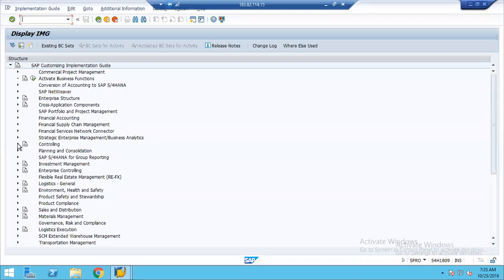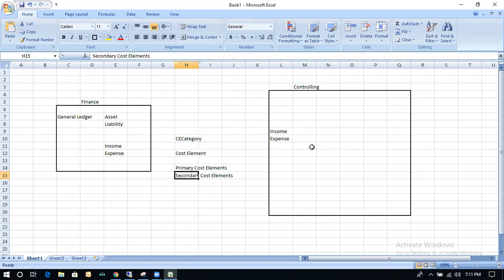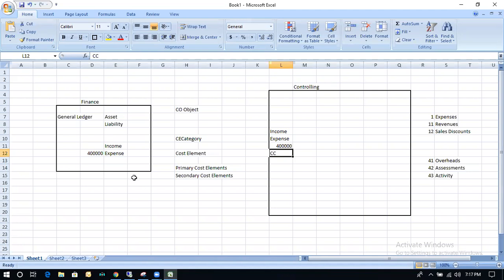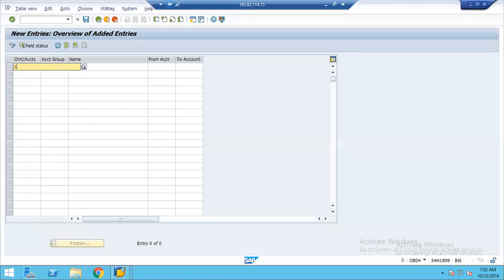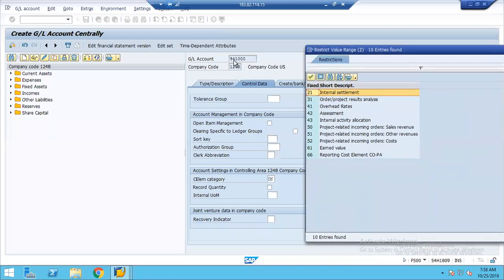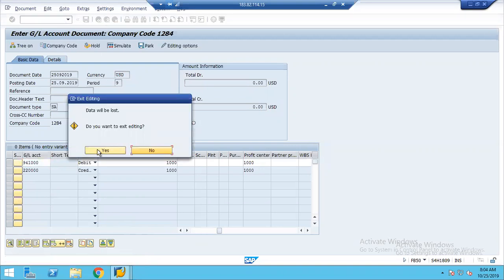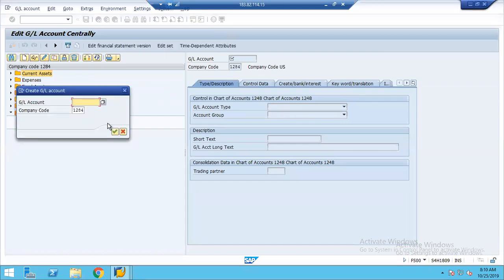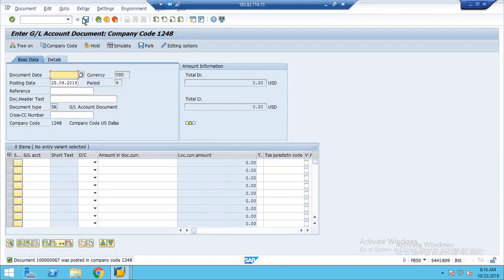S4 HANA Simple FI Oct 24